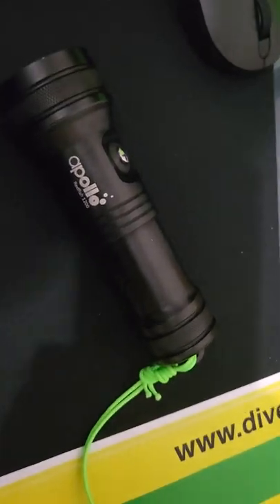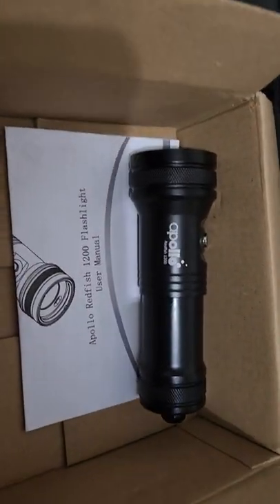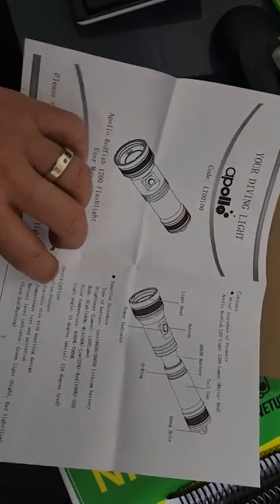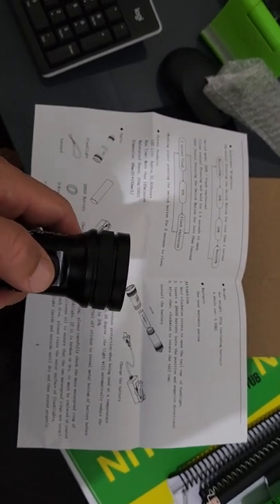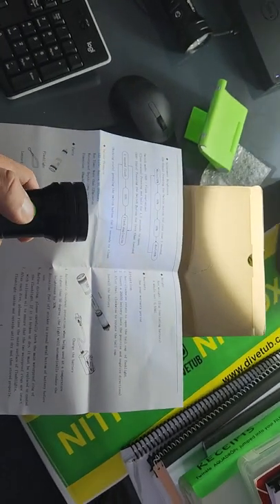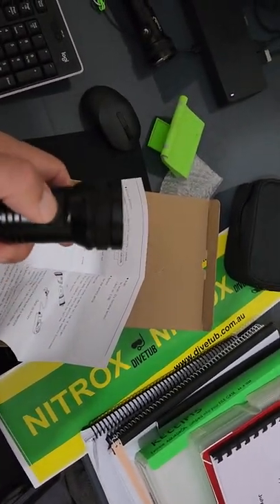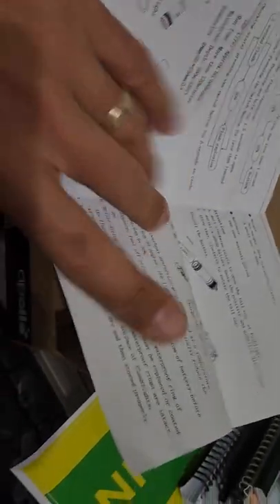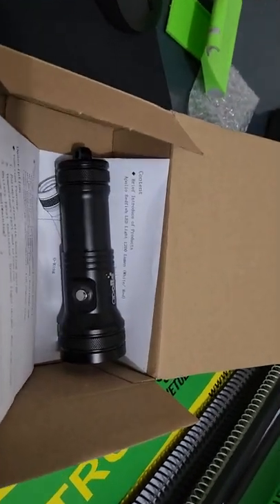Apollo Redfish Torch - Diving Spearfishing Lobster Crayfish